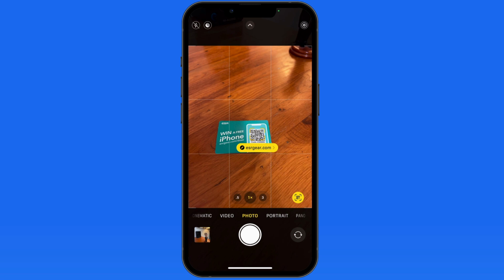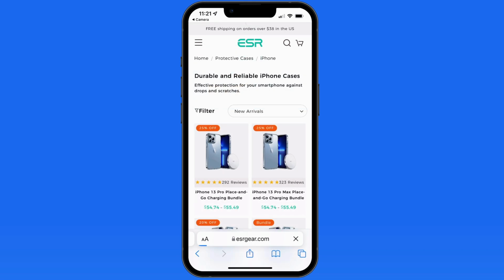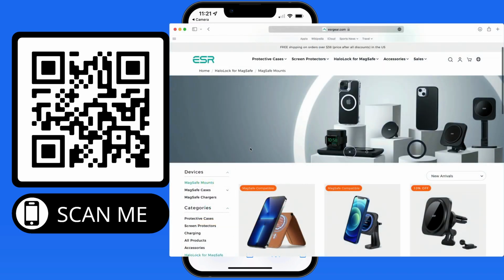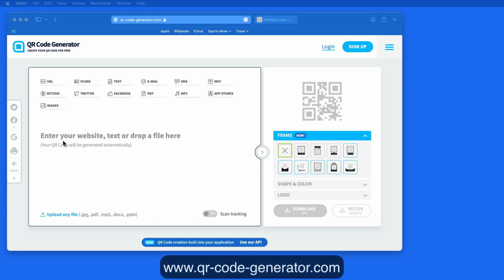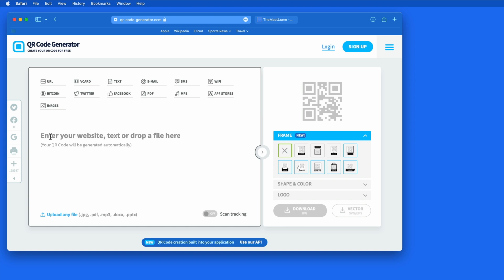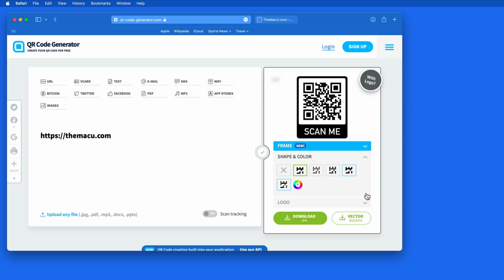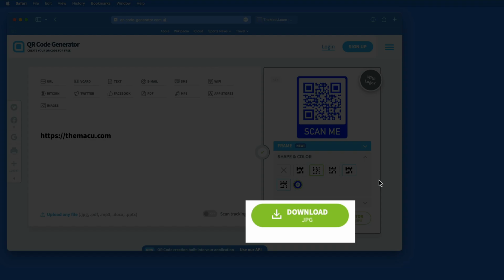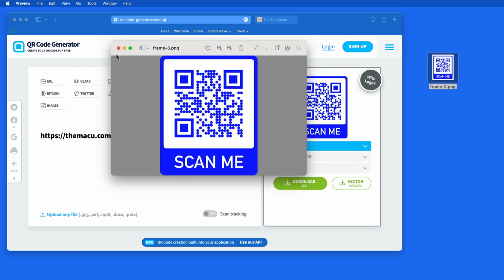How to view and create your own QR Codes for quick easy web links!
In this lesson from our full tutorial on the iPhone Camera see how to scan QR codes to open  websites or Apps. We also go over how easy it is to create your pwn QR codes that can then be printed or added to a web page or email.